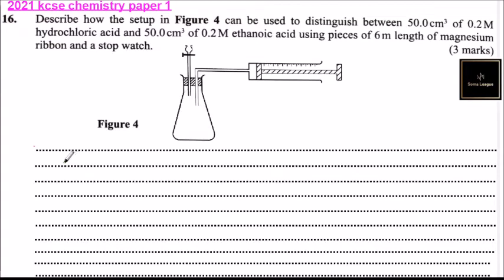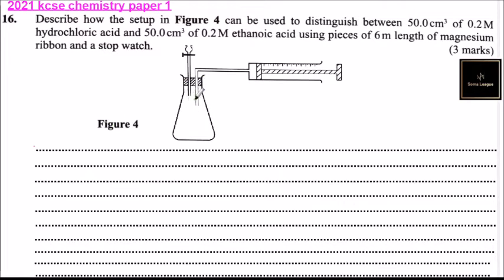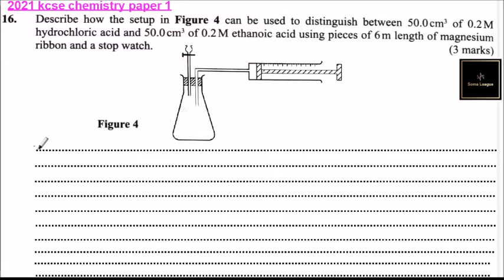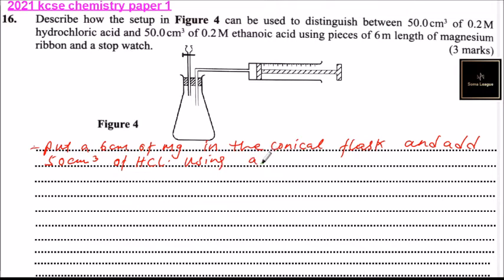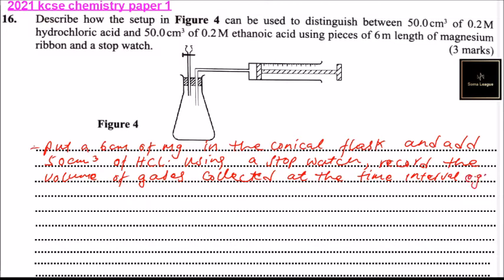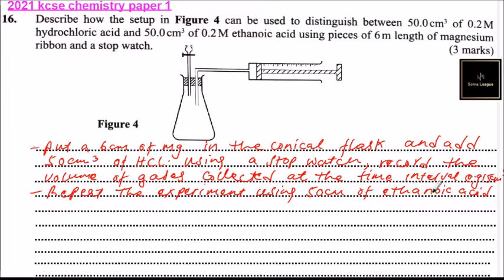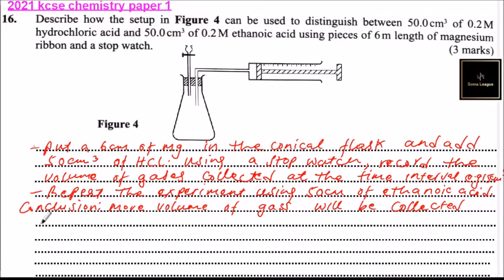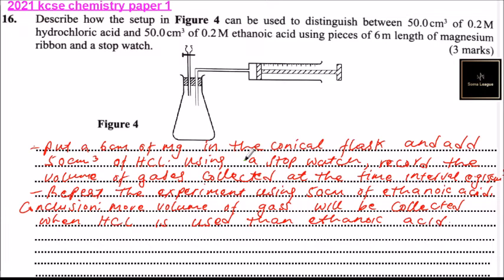2021 KCSE CHEMISTRY PAPER 1 QUESTION 16